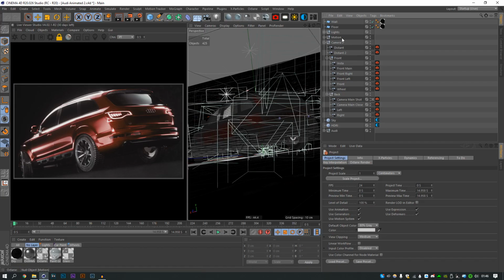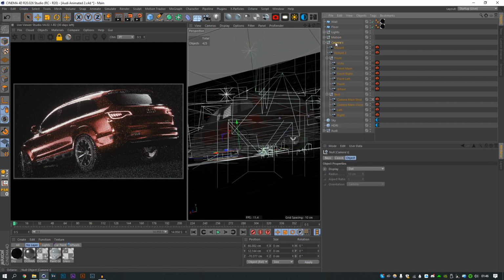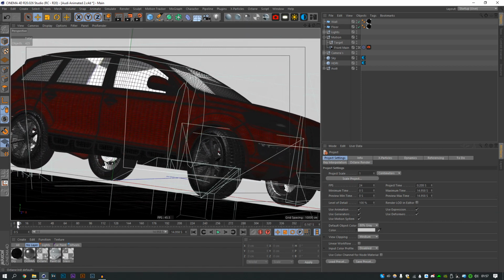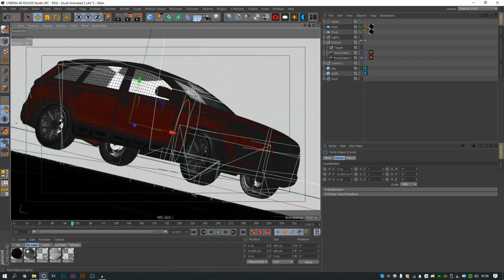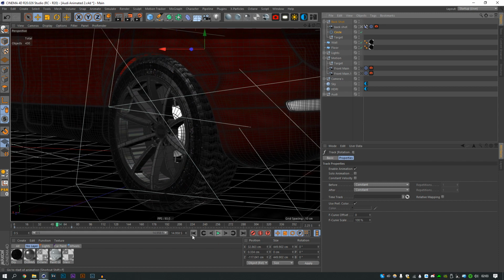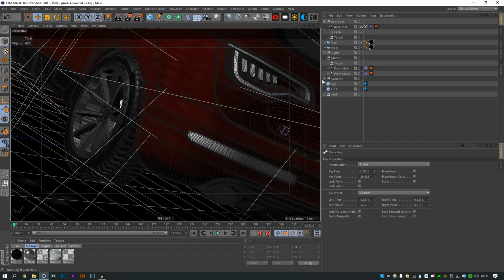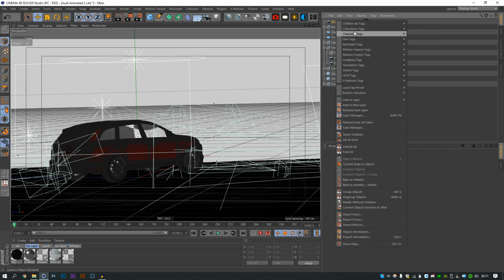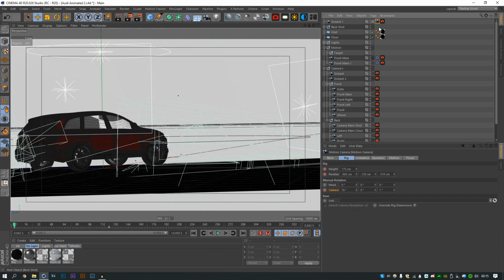Cinema 4D Tutorial - Advanced Camera Movements & Compositing